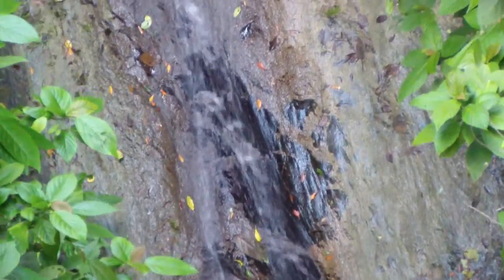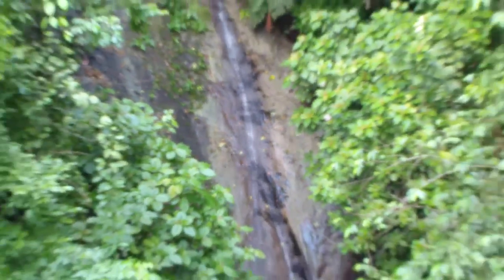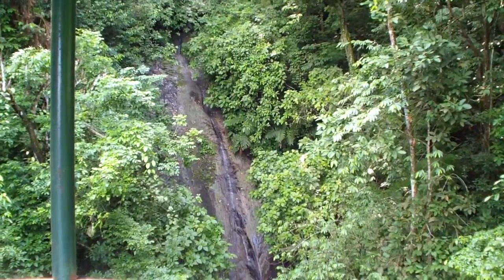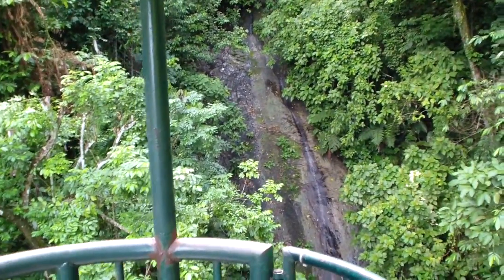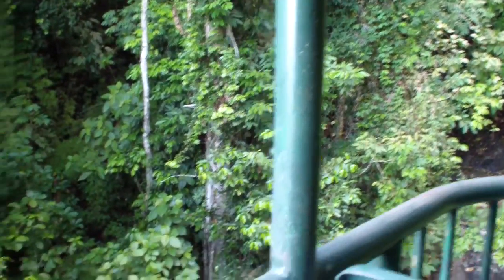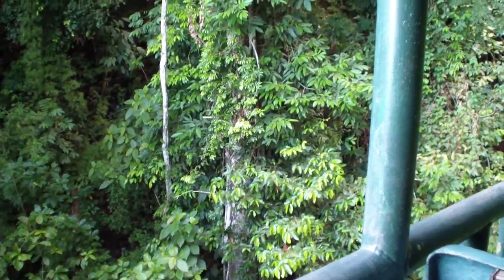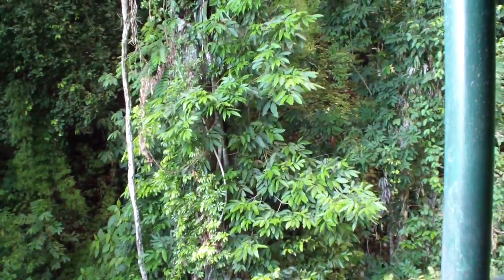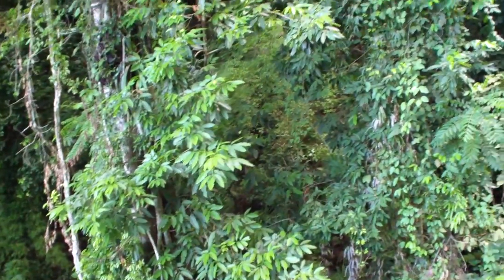Aerial tram over forest. Jaco Costa Rica June 2016.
Not the famous zip lines of Costa Rica, but this was more my speed.
Due to my bad record keeping, I've failed to record the details of time, place and most importantly, I've failed to credit my guide by name for his amazing knowledge. I apologize to him and any who watch this. This was set to private due to me wanting to hide my mistake but I've forgiven myself now and hope my guide will too.